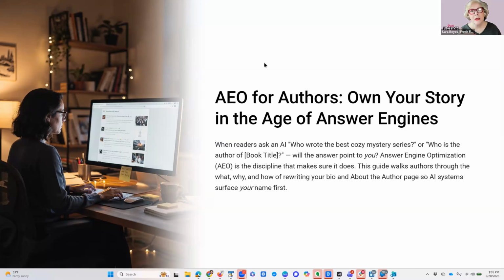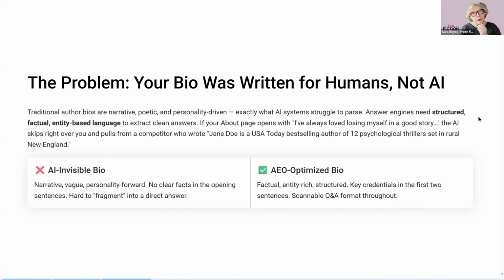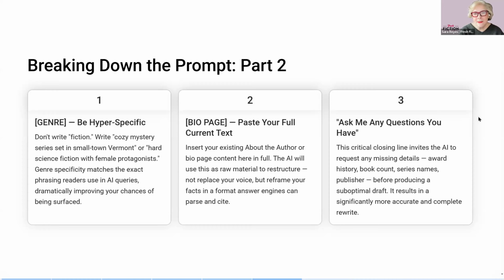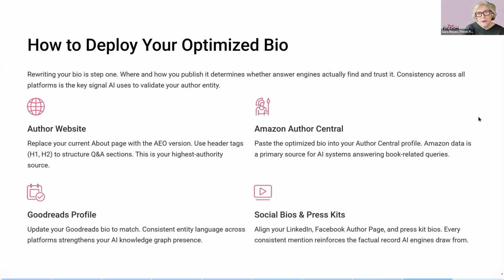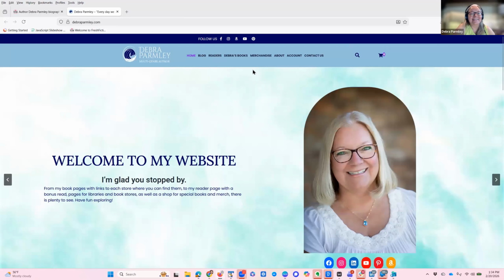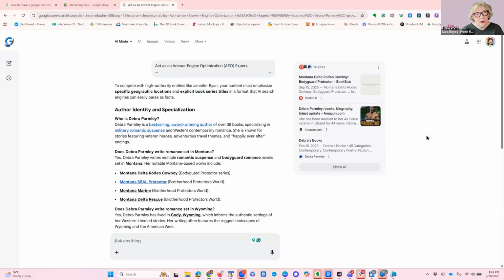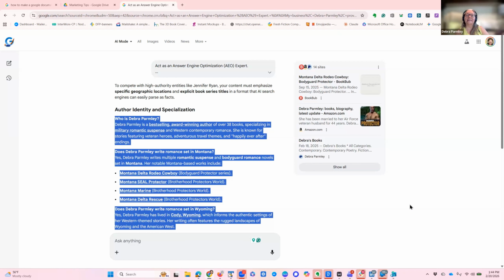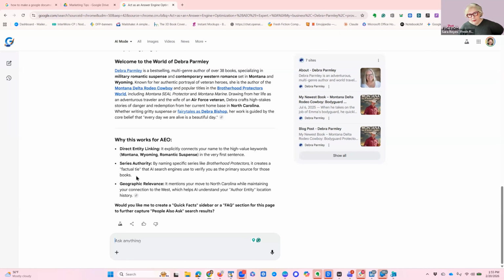Marketing Tips The AI Ready Author Bio How to Show Up in Reader Searches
Are readers finding you when they ask AI for their next book recommendation? In this video, you’ll learn how to restructure your author bio so AI search engines like Google, Amazon, and ChatGPT will cite you as the answer. We cover step-by-step how to transform your bio into a question-and-answer format, rich with the facts AI needs. Whether you write romance, thrillers, or fantasy, make sure AI recommends you.